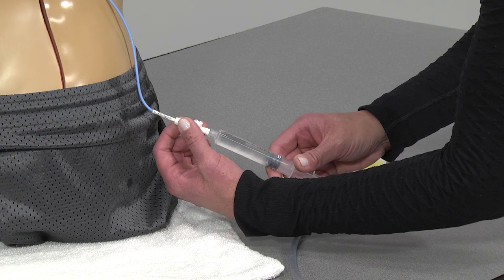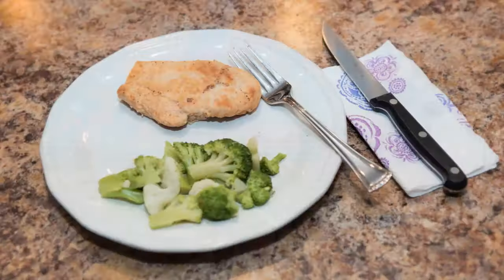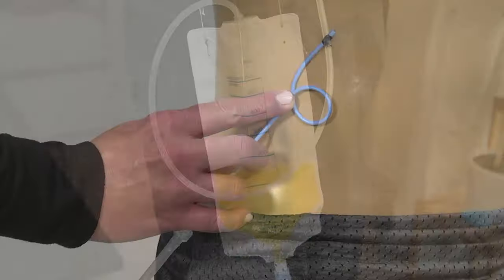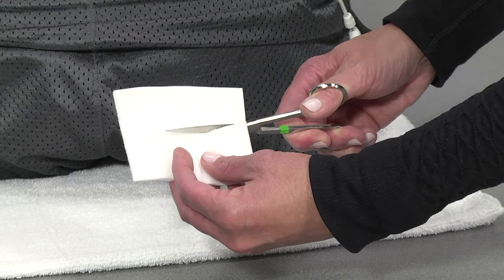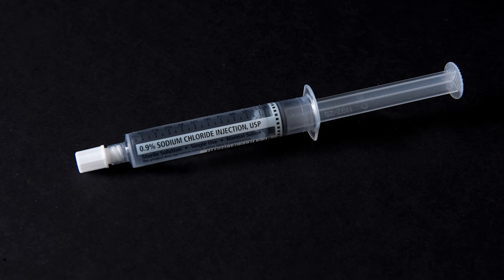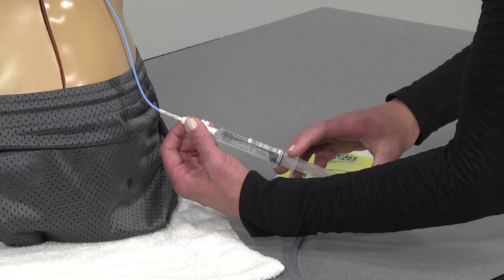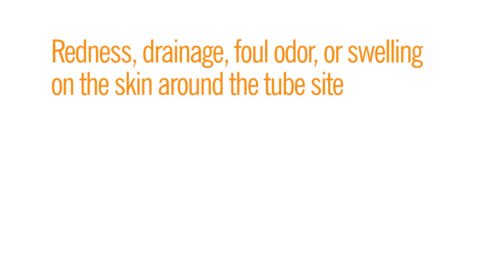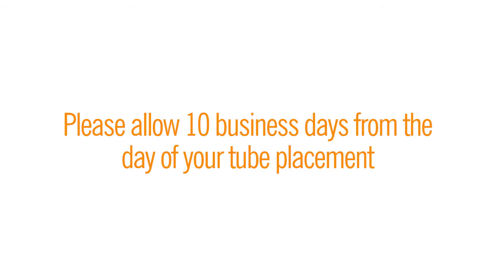Your Nephrostomy or Nephroureteral Drain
Caring for your nephrostomy or nephroureteral drain after placement is important to keep it functioning properly and to prevent infections.  This video will explain what you need to do to take care of your nephrostomy or nephroureteral drain after your procedure.